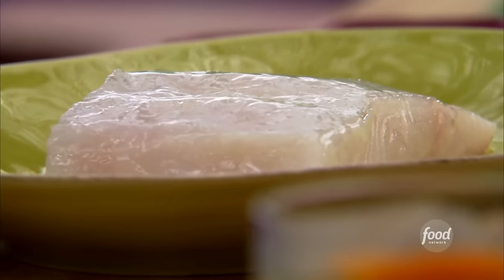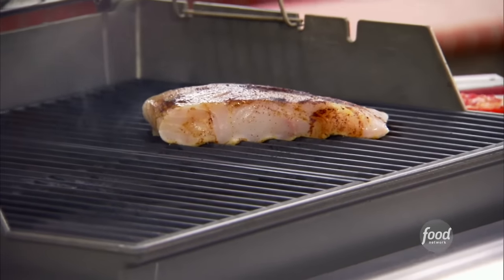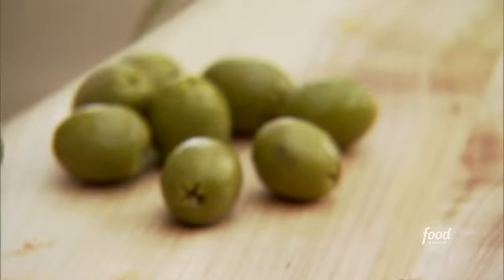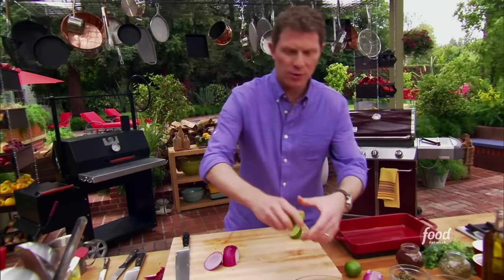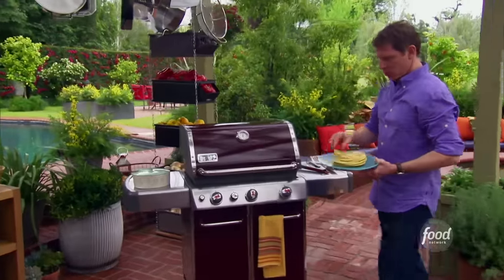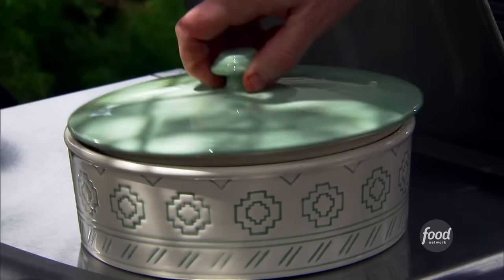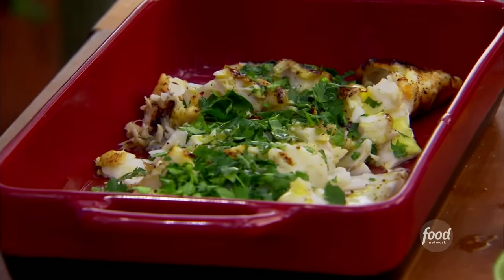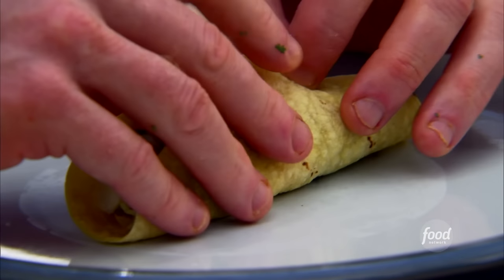Bobby Flay's Grilled Fish Tacos | Bobby Flay's Barbecue Addiction | Food Network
Bobby Flay's grilled fish tacos with Vera Cruz sauce are what summer dinner dreams are made of!

Bobby Flay's Barbecue Addiction is a high-impact cooking series that takes outdoor grilling to a whole new level! Quintessential grill master Bobby Flay pulls out all the stops and delivers a one-two culinary punch, showcasing his expert grilling techniques in surprising new ways.

Grilled Fish Tacos with Vera Cruz Salsa
RECIPE COURTESY OF BOBBY FLAY
Level: Easy
Total: 1 hr 25 min (includes resting time)
Active: 50 min
Yield: 4 to 6 servings

Ingredients

1 1/2 pound piece halibut
2 tablespoons ancho chile powder
Kosher salt and freshly ground black pepper
2 to 3 tablespoons olive oil
Juice of 1/2 lime
1/2 head Napa or white cabbage, shredded
1/2 cup barely chopped fresh cilantro
8 to 12 white or yellow corn tortillas, warmed on the grill
Vera Cruz Salsa, for serving, recipe follows

Vera Cruz Salsa:

3 large plum tomatoes, cored and halved
2 jalapeños, stems removed
Canola oil, for grilling
1 small red onion, finely diced
1 cup manzanilla olives, pitted and halved
1 tablespoon capers, drained
1/4 cup extra-virgin Spanish olive oil
3 tablespoons red wine vinegar
1/4 cup chopped fresh cilantro
1 teaspoon dried Mexican oregano

Directions

Heat a charcoal or gas grill to high for direct grilling. Sprinkle the halibut with the ancho powder, salt and pepper. Grill until golden brown and charred on both sides, and just cooked through, about 5 minutes per side. Remove to a cutting board and let rest 5 minutes.

Using two forks, flake the halibut into large bite-size pieces and put in a large bowl. Pour over the olive oil and lime juice, and toss just to combine. Add the cabbage and cilantro and toss again.

Serve the fish with the tortillas and Vera Cruz Salsa and let guests fill and wrap their own tacos.

Vera Cruz Salsa:

Heat a charcoal or gas grill to high for direct grilling. Toss the tomatoes and jalapenos with a few tablespoons of canola oil and season with salt and pepper. Grill both until charred on all sides and just soft. Remove from the grill and let cool slightly.

Halve the tomatoes, remove the seeds and cut into small dice. Dice the jalapenos, including the skin and seeds. Put the tomatoes and jalapenos in a medium bowl. Add the onions, olives, capers, olive oil, vinegar, cilantro, oregano, and lime juice and season with salt and pepper. Let sit at room temperature for 30 minutes before serving.